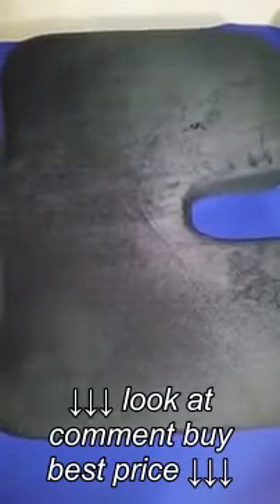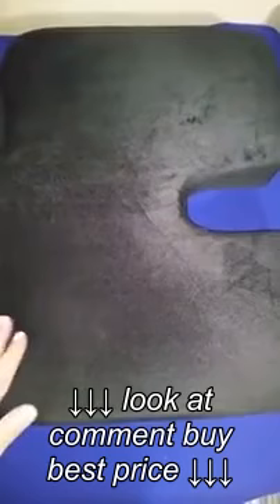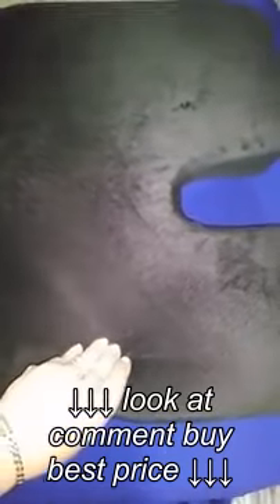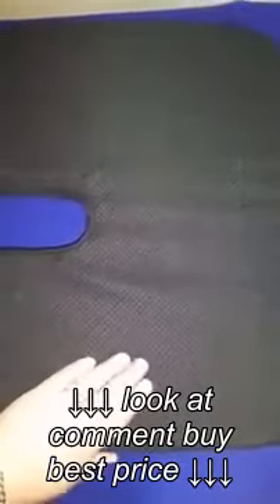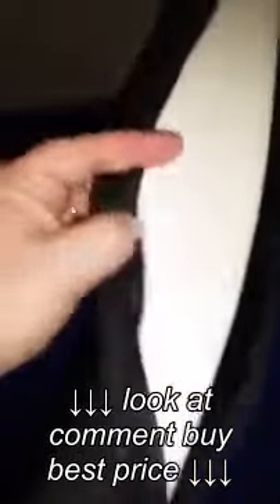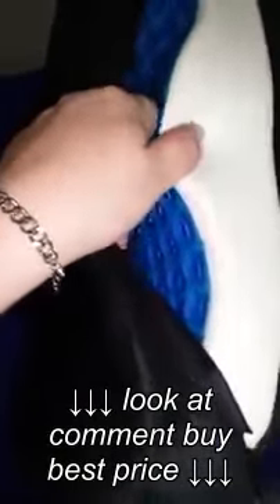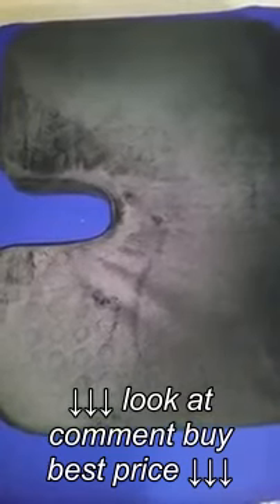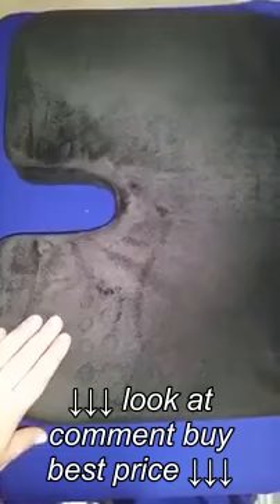Kieba Coccyx Seat Cushion Review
Kieba Coccyx Seat Cushion Review, Kieba Coccyx Seat Cushion Review